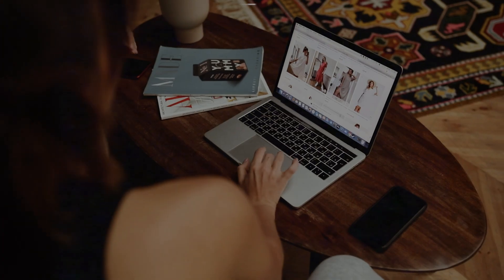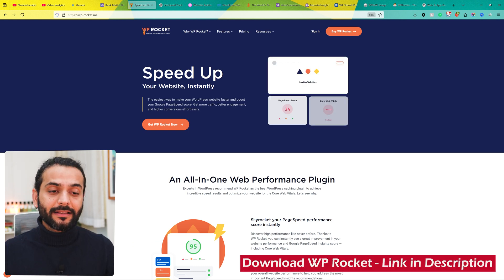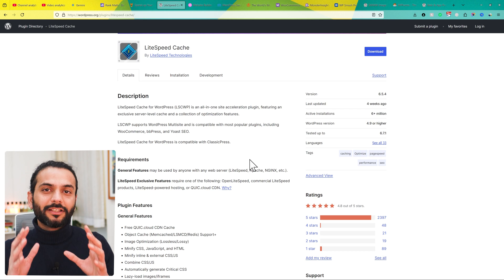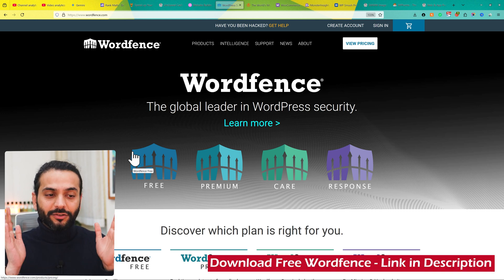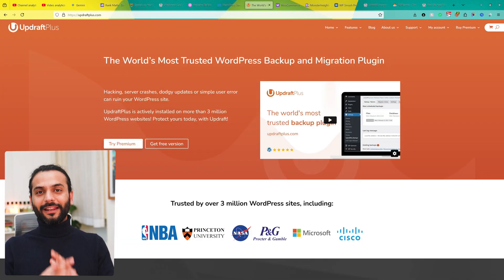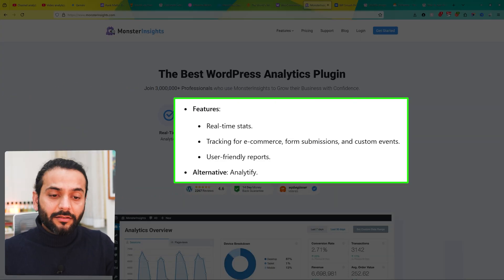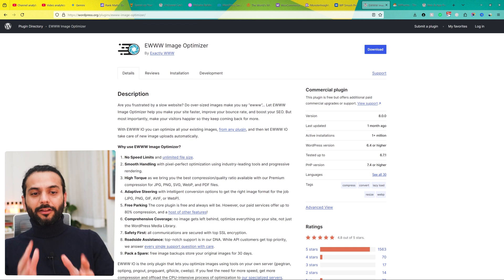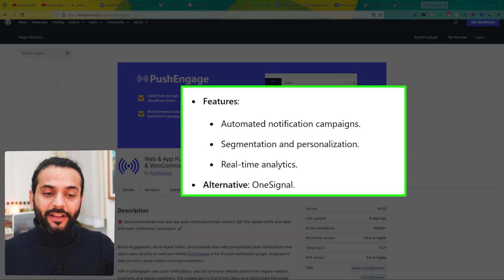Top 10 Must-Have WordPress Plugins for 2025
Install these 10 Essential plugins for getting more views, more traffic and improve Rank on Google Search Engine.

More Links Comming Soon!